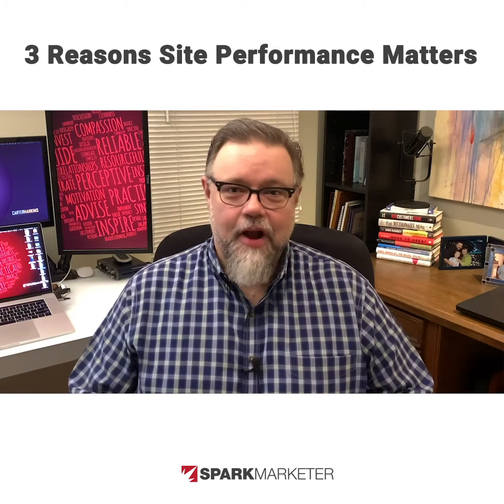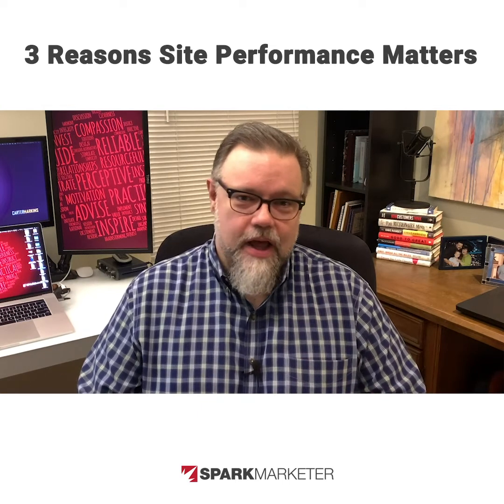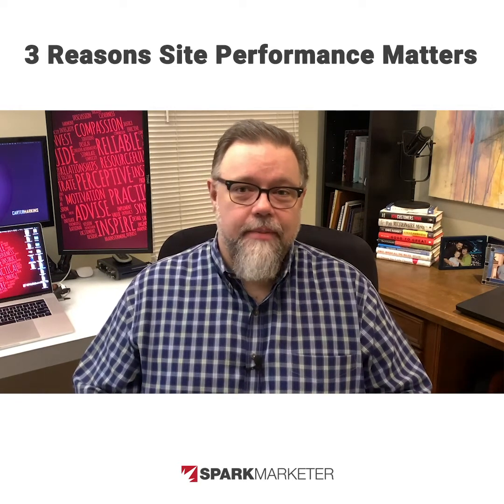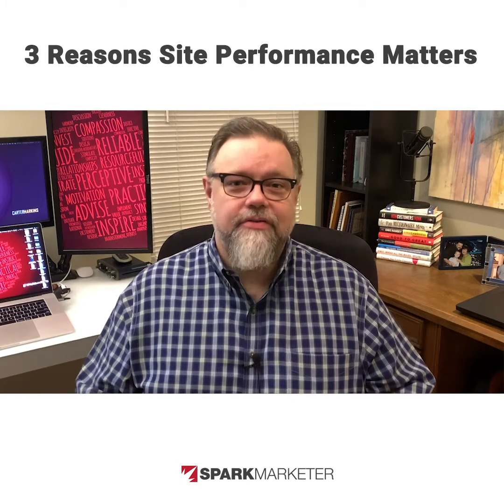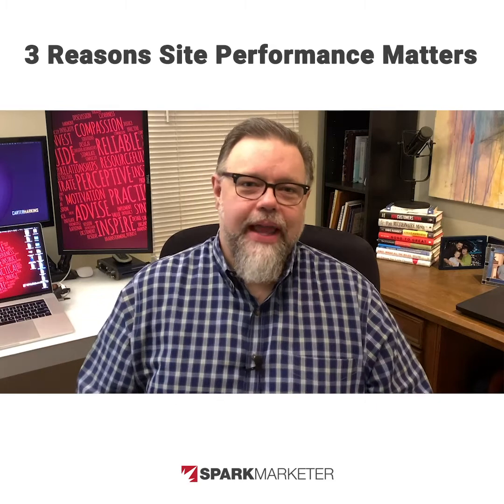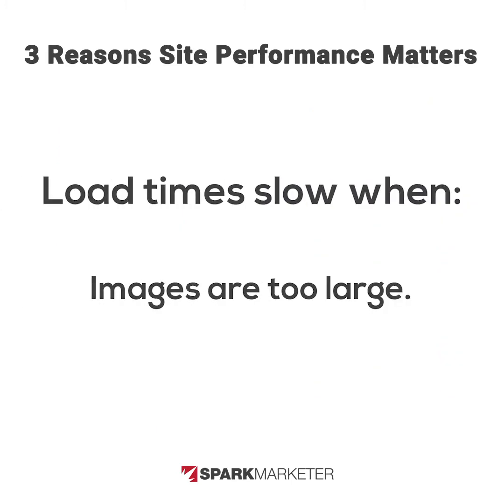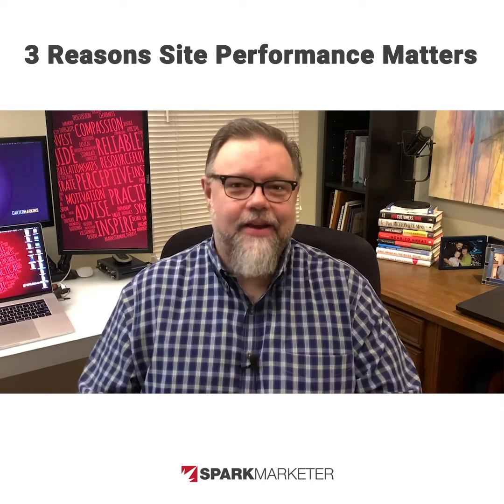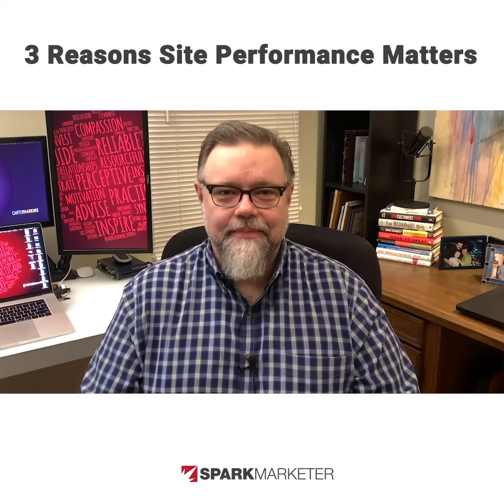3 Reasons Site Performance Matters | Business Bites #29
This week, Spark Marketer co-founder Carter Harkins talks about 3 reasons that website performance matters:

➡️ Content
➡️ Conversion
➡️ Speed

Are customers finding what they need on your site? Do they know what they need to do next to do business with you? Does your website load fast enough for them to want to stick around?

Carter goes into detail about why these three things matter and what you can do about it. Don’t miss it!

Post your questions in the comments or go to reach us!